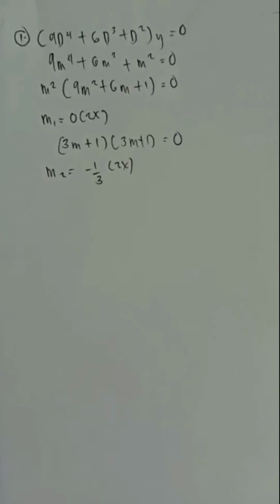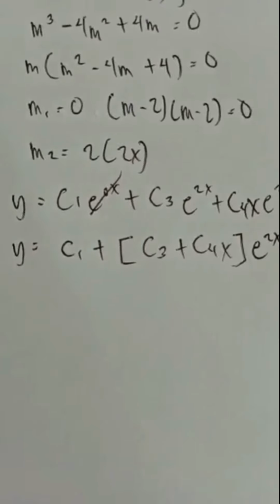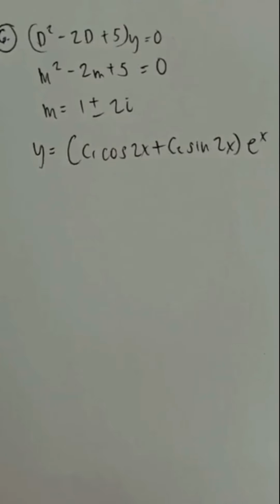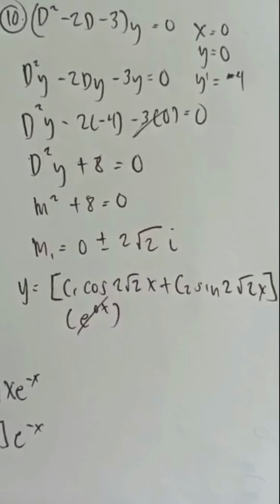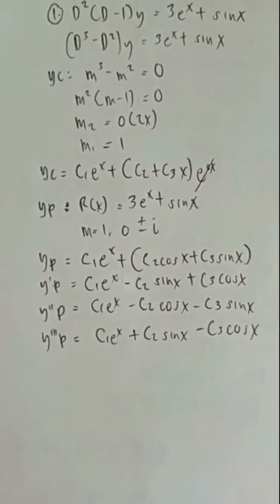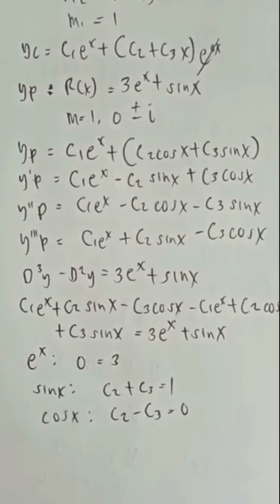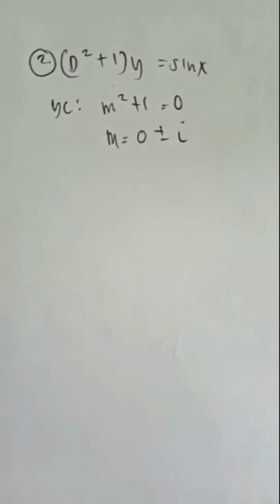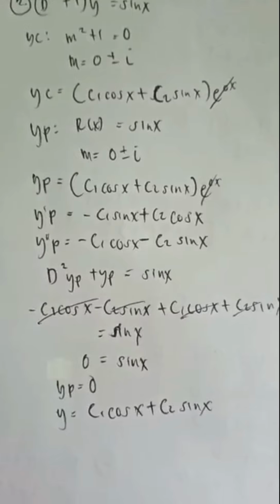Homogeneous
Ito na